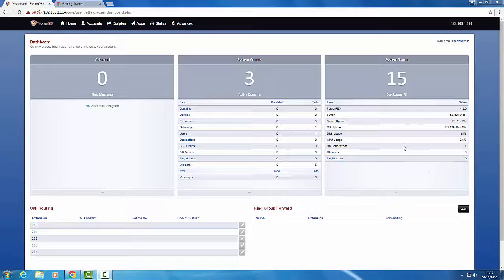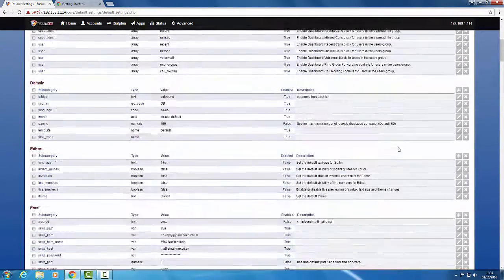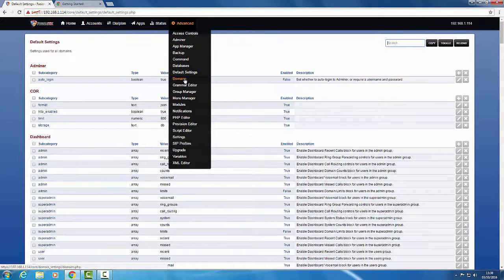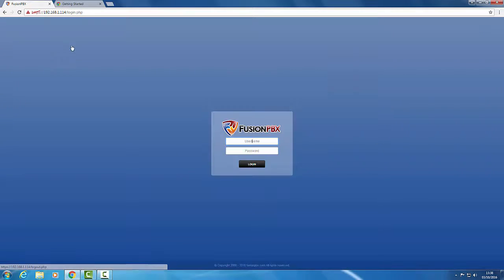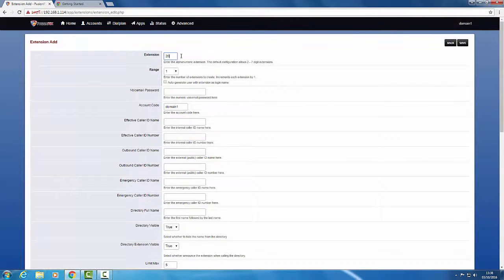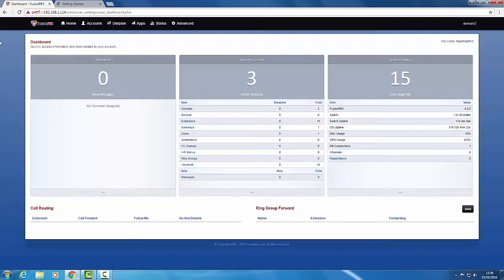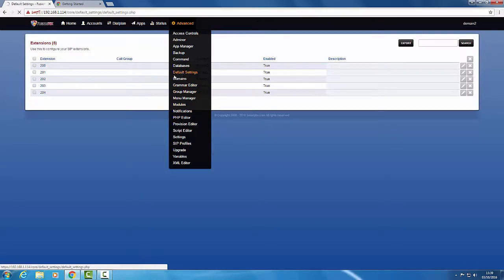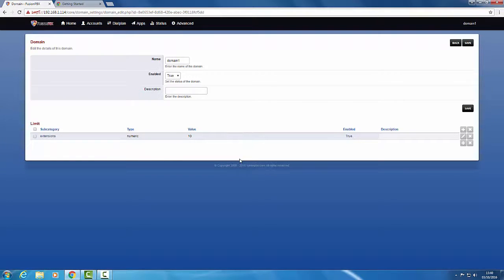FusionPBX Limits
Quick Demo